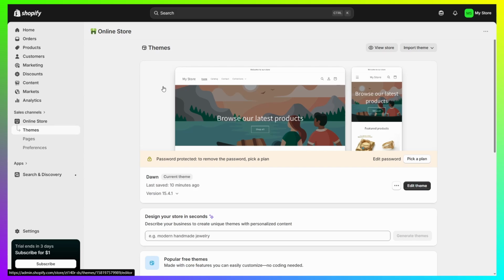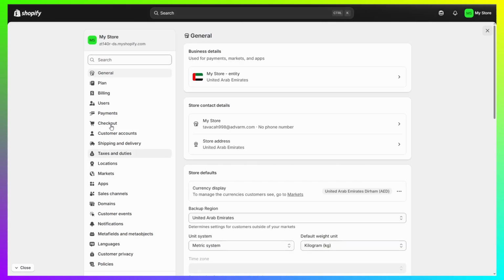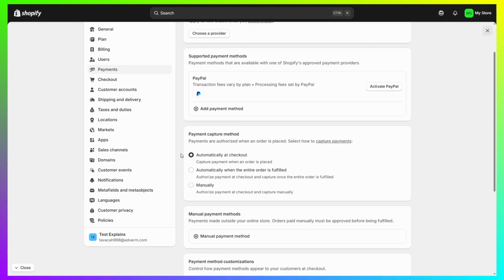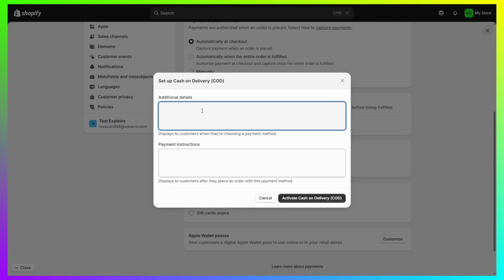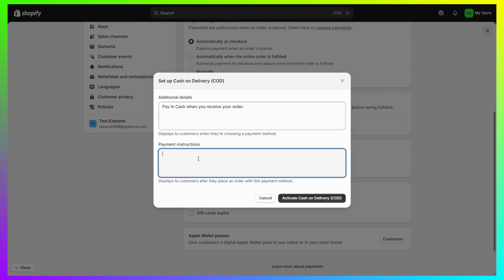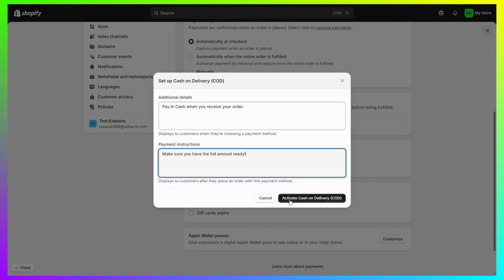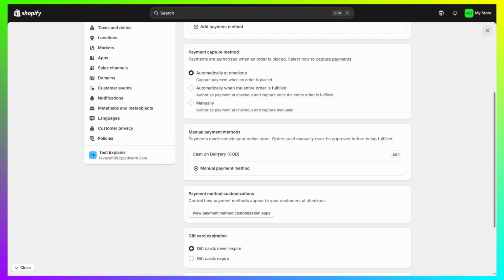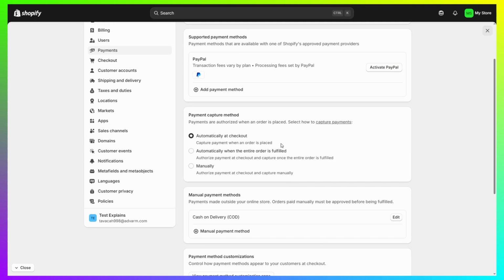How To Add Cash on Delivery on Shopify (FAST & EASY)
How to Add Cash on Delivery on Shopify | Enable COD Payment Method in Shopify

In this tutorial, you'll learn how to enable cash on delivery (COD) as a manual payment method in your Shopify store in just a few clicks — no apps or coding needed. Setting up Shopify COD is done directly from Settings, Payments, where you can activate cash on delivery, add custom payment instructions, and rename the option to suit your store. This is one of the most requested Shopify payment methods for stores selling locally or in markets where pay on delivery is the preferred checkout option. You'll also learn how to add a COD surcharge using Shopify Flow if you need to charge a small fee for cash on delivery orders, completely for free.